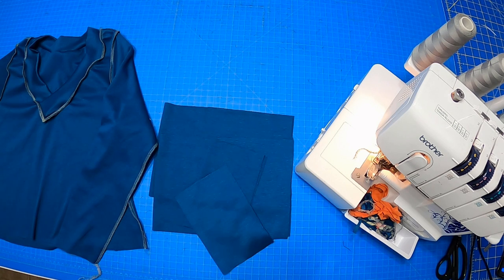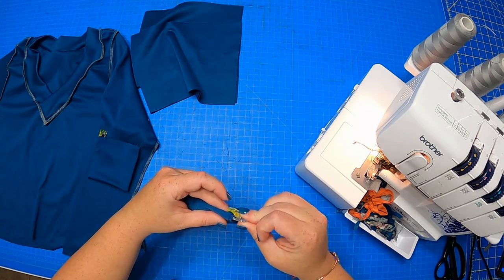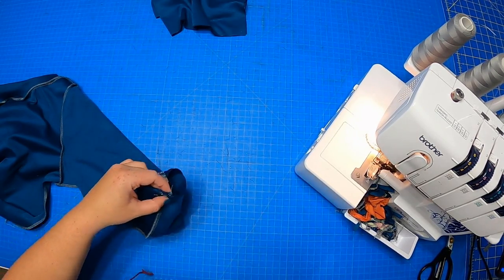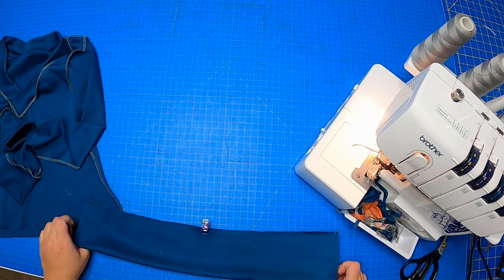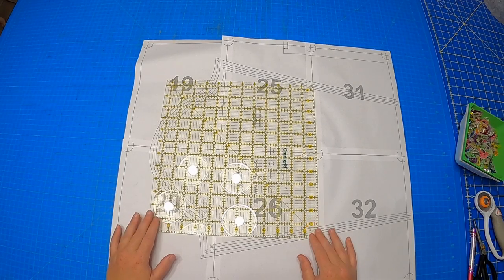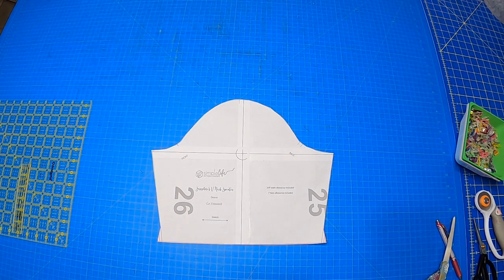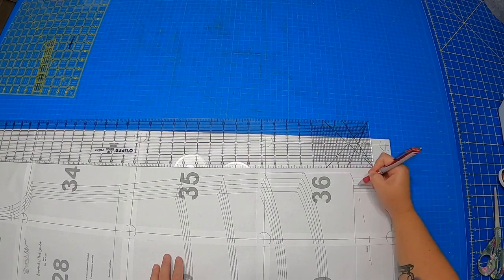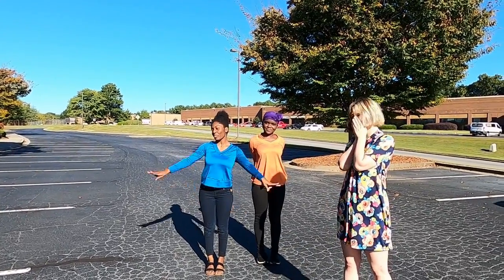Simple Life Pattern Company Sapphire Sweater Sewalong - Day Three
Visit Us...